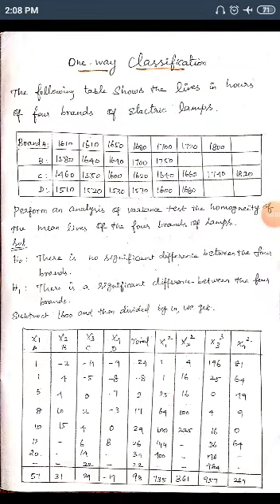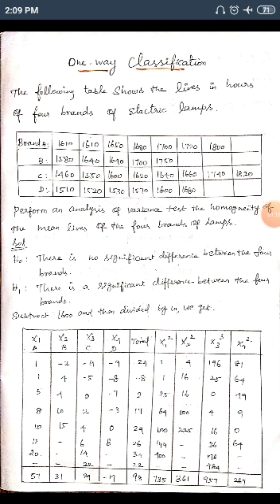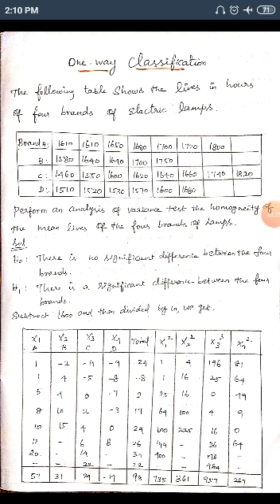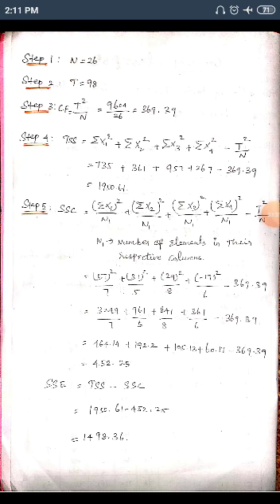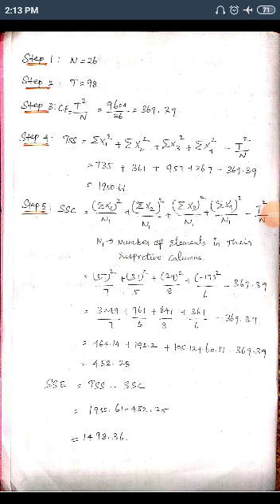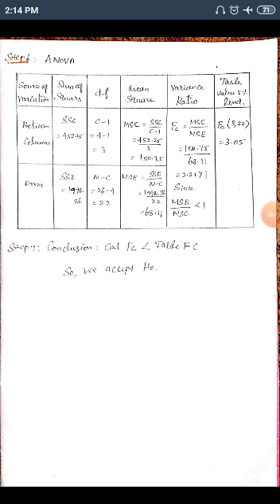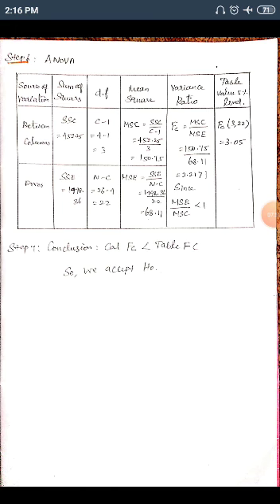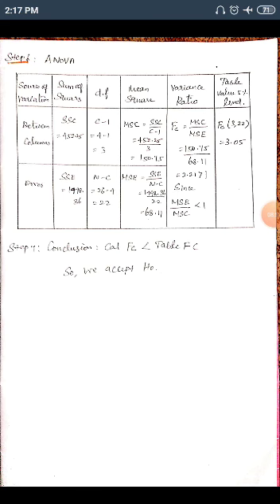One way classification